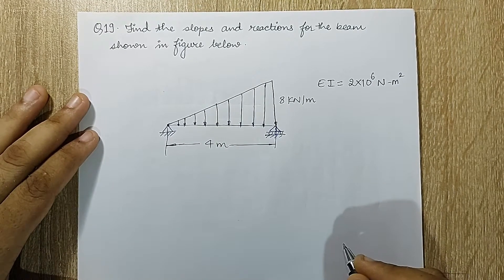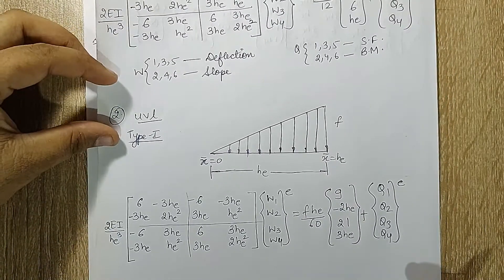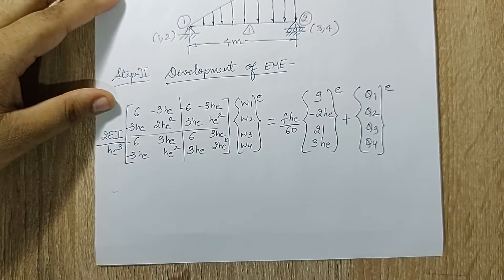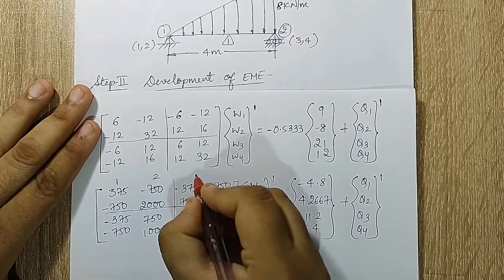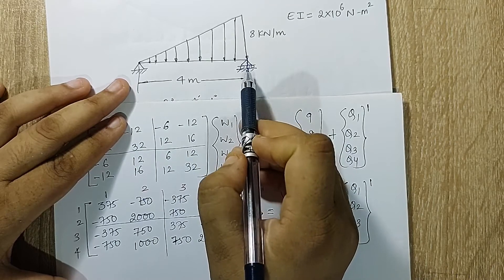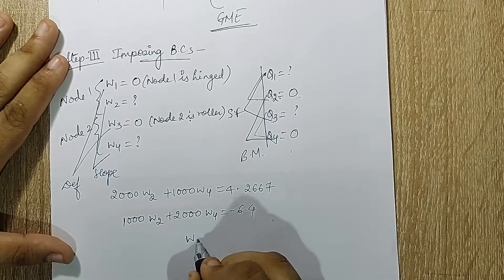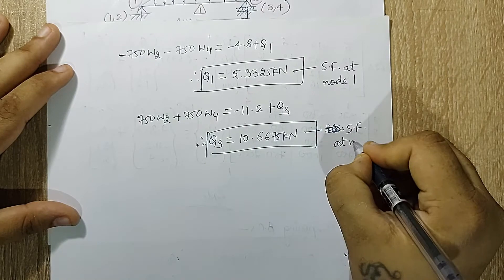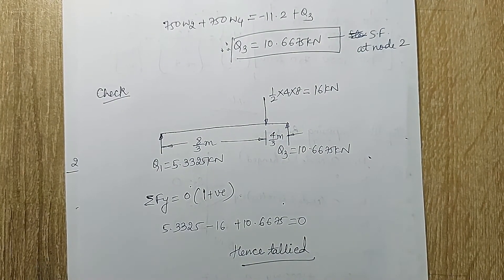Direct Application of EME | Beam Analysis | UVL |Numerical | Finite Element Analysis | L-20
This video is the twentieth lecture on Direct Application of E.M.E. of Finite Element Analysis Course. It discusses numerical on beam element, steps in solving FEM numerical and rules of discretization to get better solutions.

Differential Equations